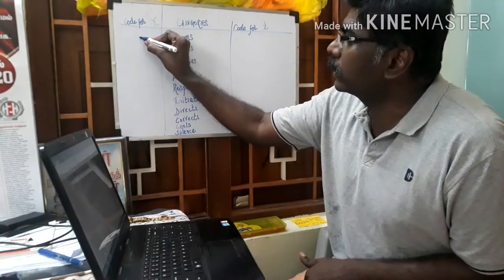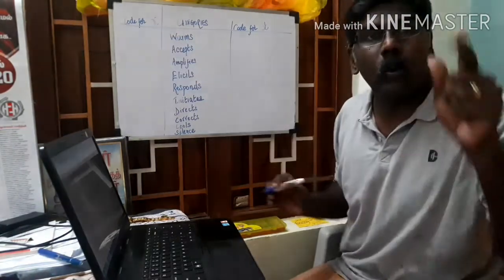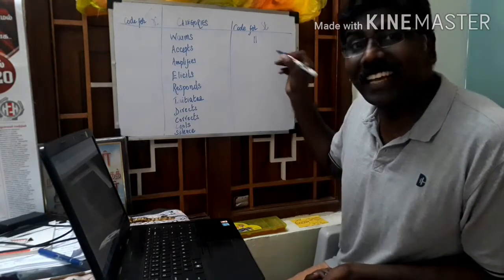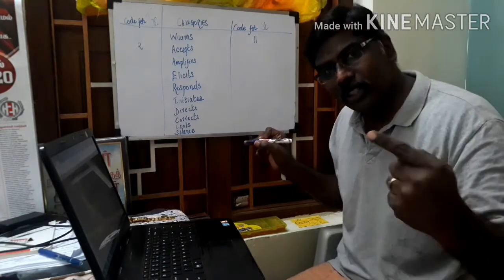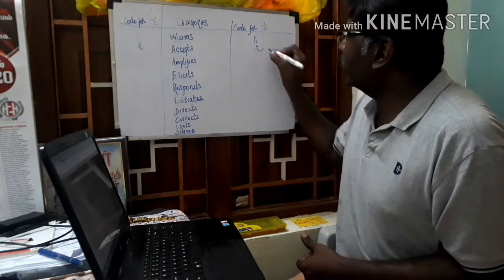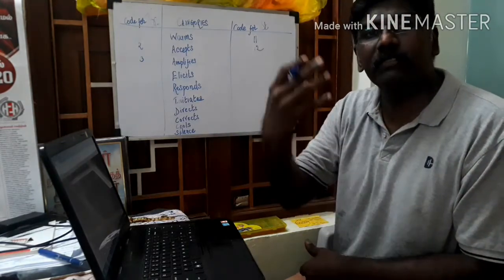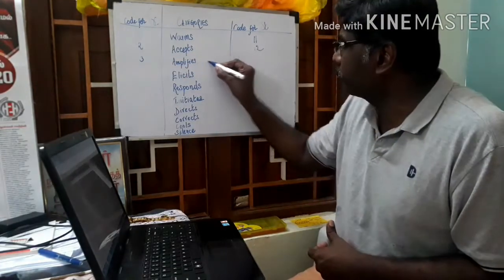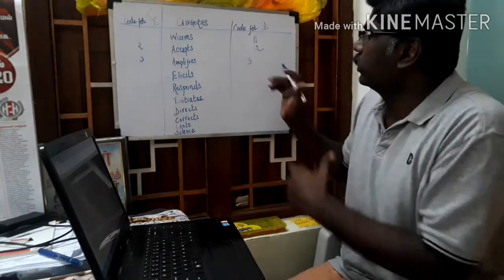Reciprocal Category System by Arnoldmeston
Teacher students interaction techniques